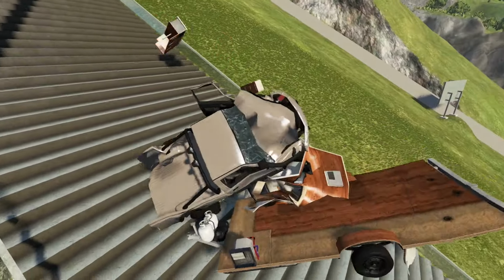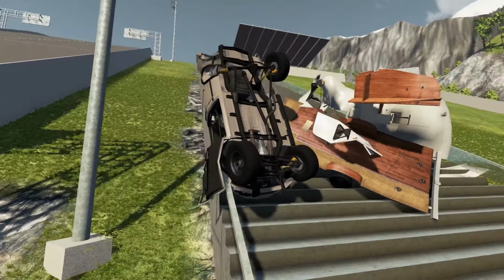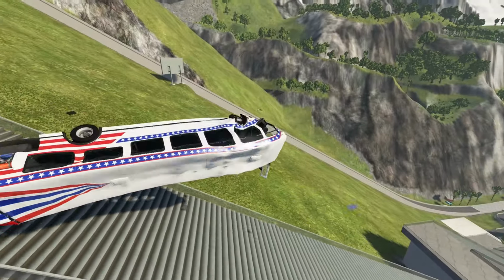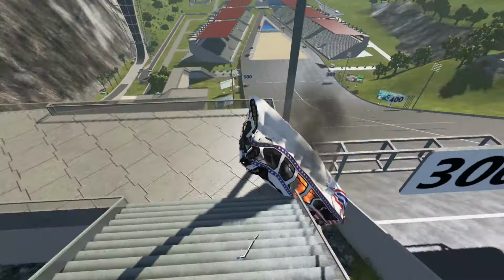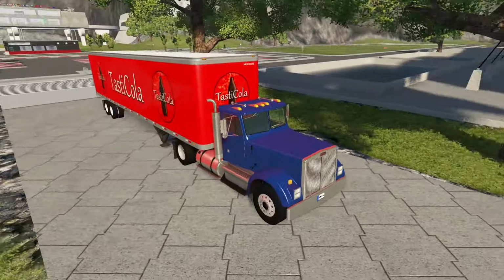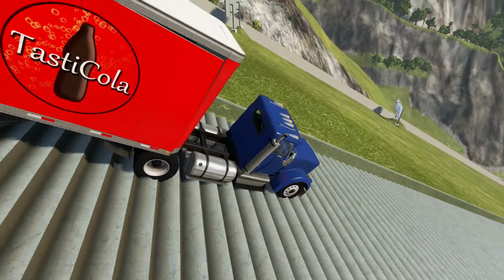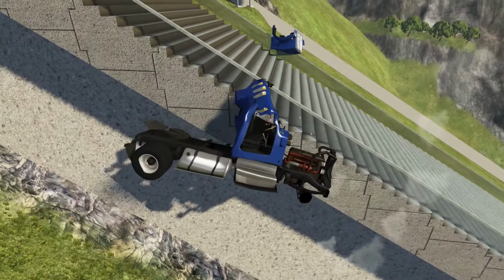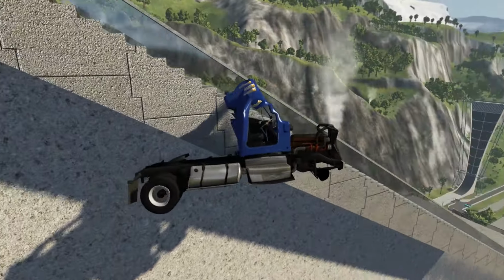Going 100 Stairs Down - Will It Survive? (Crazy Experiment)